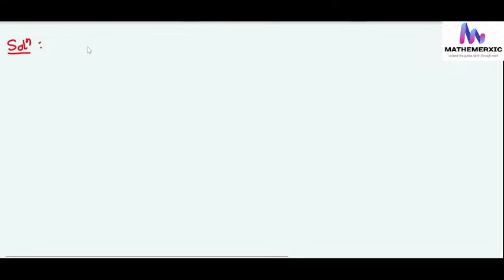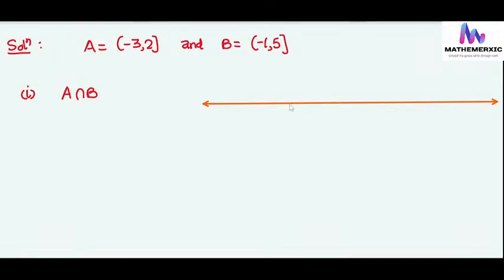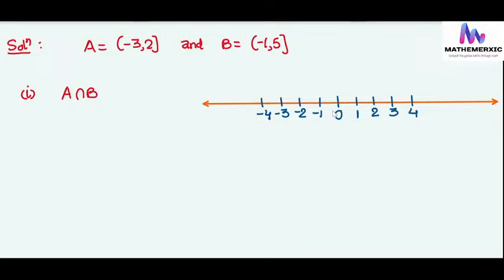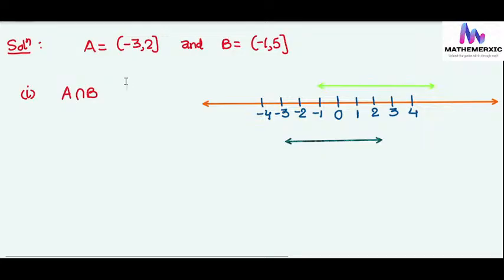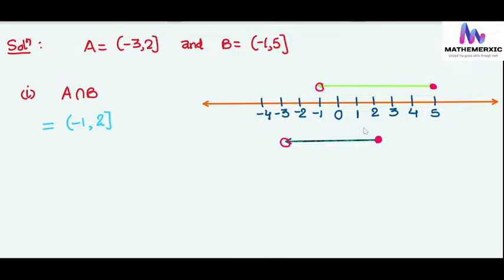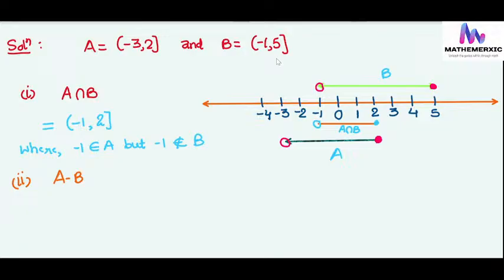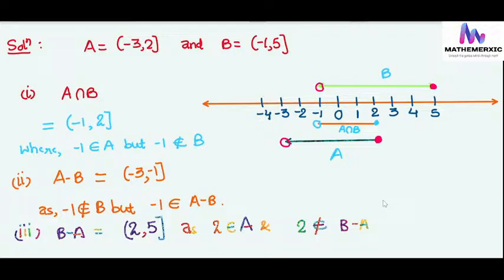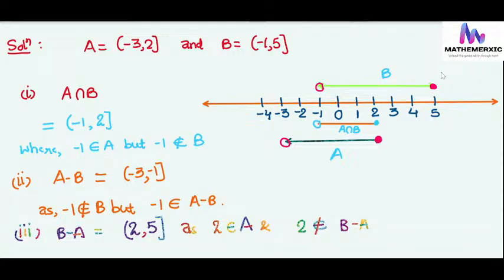Discussion on Mathematics Concepts [Ref : Relations & Functions by G Tewani]]